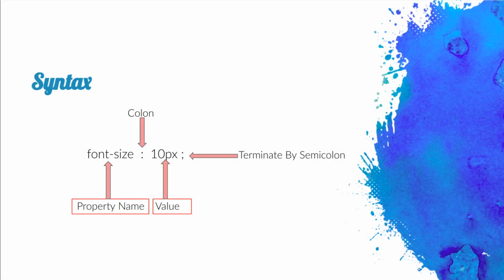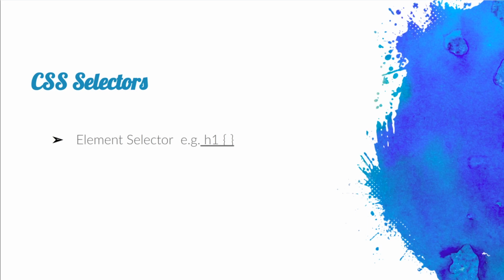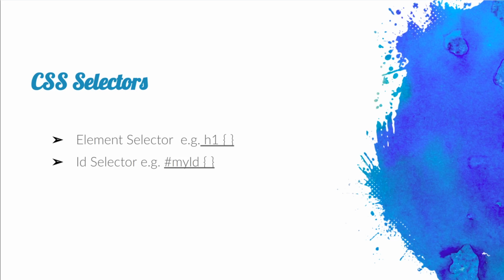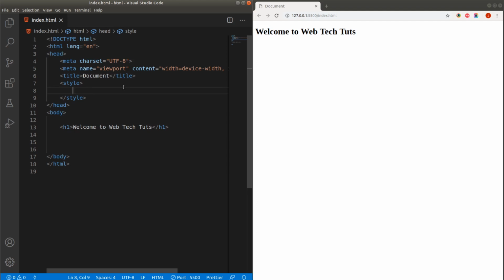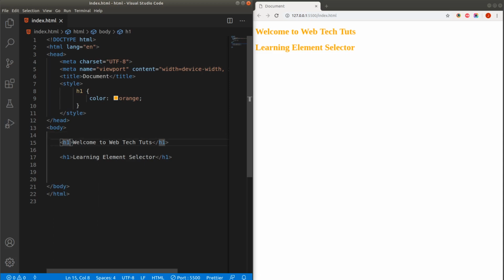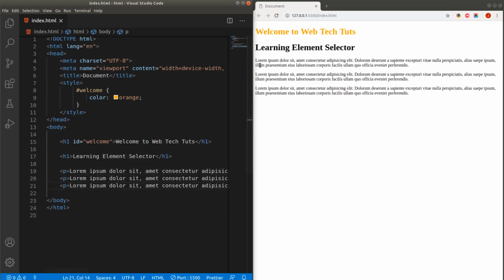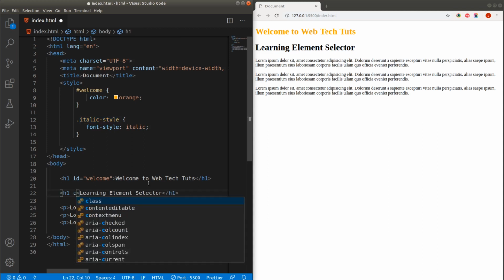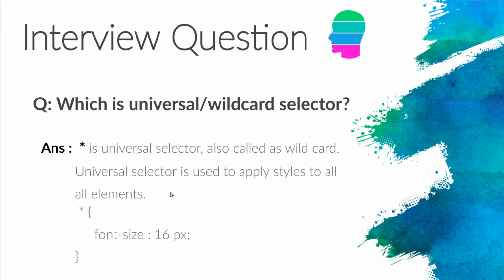CSS Tutorial 2020 : Syntax and CSS Selectors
In this tutorial, We'll see basic syntax for css and different types of selectors available in css with detailed explanation about their usage like element selectors, id selectors, class selectors